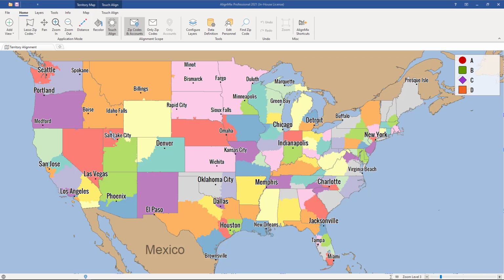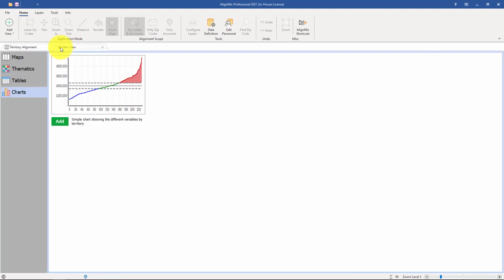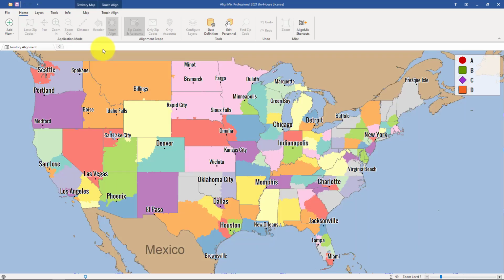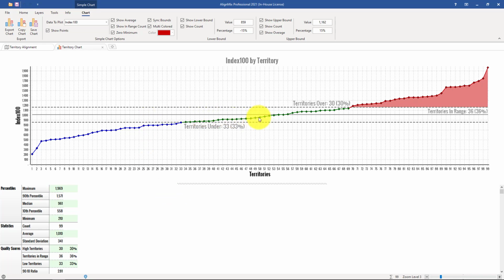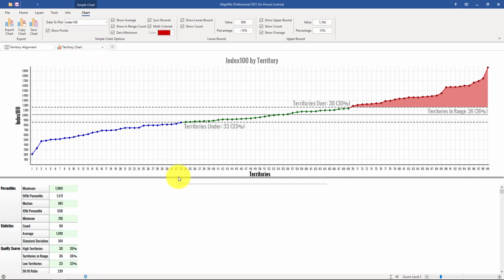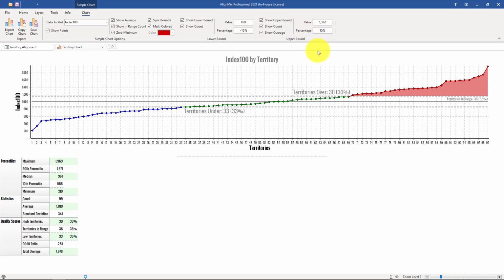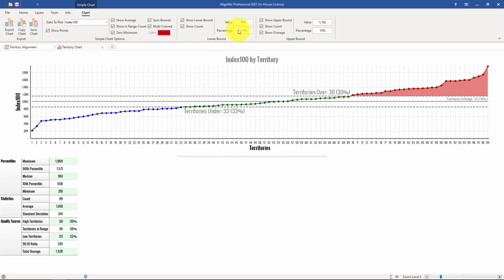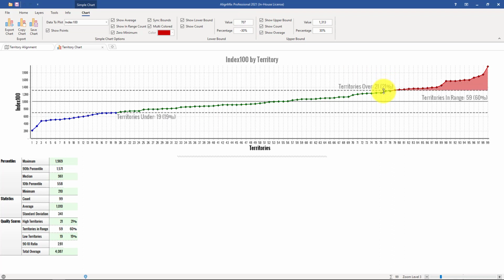Sales Territory Charts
Strategic Balance: Unleashing Territory Charts in AlignMix | Sales Territory Design Tutorial

Description:
📊 Dive into the world of strategic sales territory balance with AlignMix's 'Territory Charts' feature! 🚀 In this tutorial, we guide you through the powerful capabilities of AlignMix, showing you how to access and leverage Territory Charts for any imported data set, ensuring optimized and well-balanced sales territories.

🗺️ Key Features Explored:
✅ Charting Tools for Balance: Learn how to use AlignMix's charting tools to assess the balance of your sales territories based on imported metrics or a customized sales territory index.
✅ Sales Territory Index Creation: Explore how to create a sales territory index within AlignMix, providing a tailored metric for evaluating territory balance.
✅ Threshold Optimization: Discover how to set thresholds and identify territories that fall outside the bounds, allowing for strategic adjustments and optimization.

🚀 Why Choose AlignMix for Territory Charts?
1️⃣ Dynamic Balance Assessment: Utilize Territory Charts to visually assess the balance of your sales territories, ensuring an optimized distribution based on key metrics.
2️⃣ Sales Territory Index: Create and customize your sales territory index to align with your unique business goals, providing a tailored metric for territory evaluation.
3️⃣ Precision Optimization: Strategically adjust territories that fall outside set thresholds, optimizing your sales territories for maximum efficiency.

📈 Ready to revolutionize your sales territory design? Watch our 'Territory Charts' tutorial now!